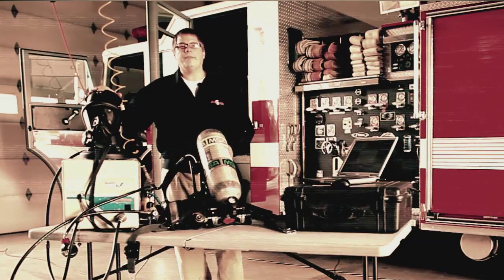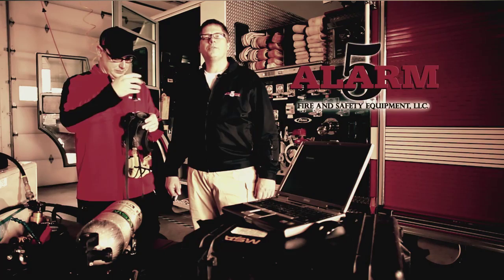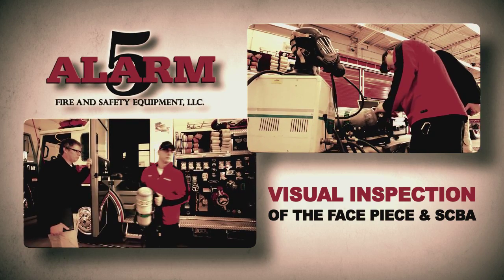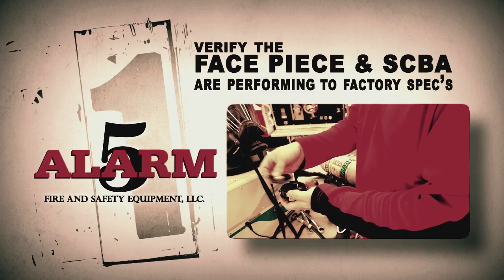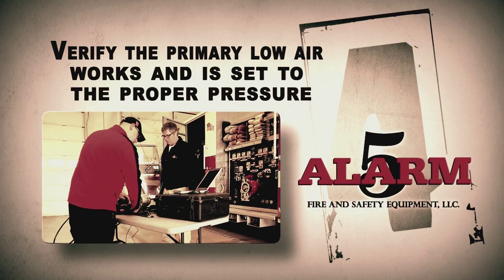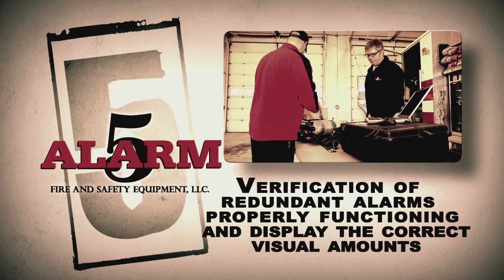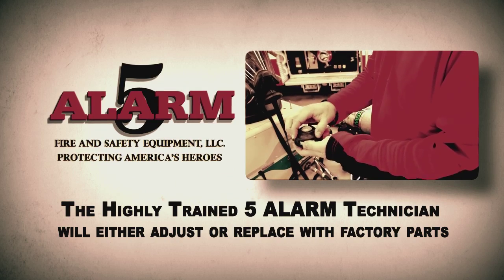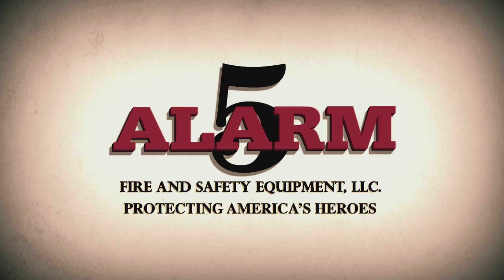5 Alarm Client Example | Idea Video Clicks